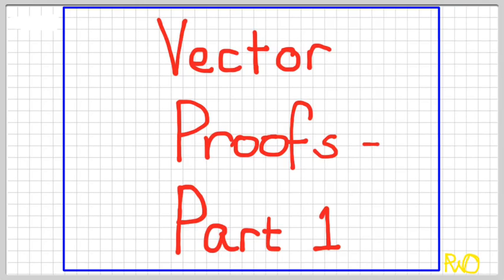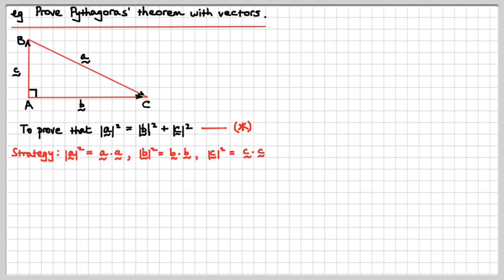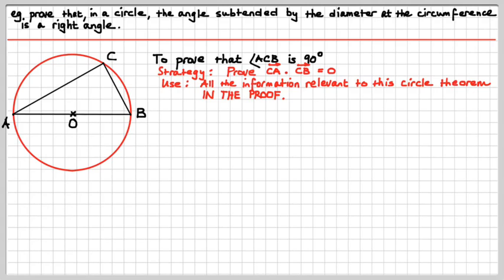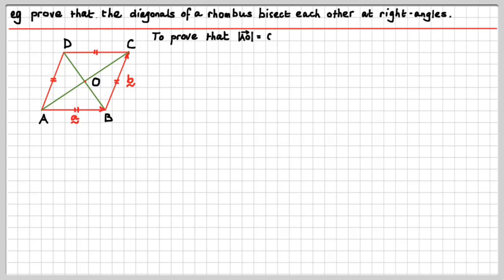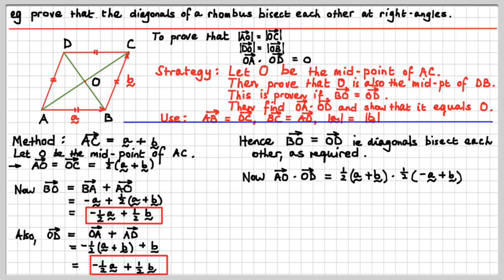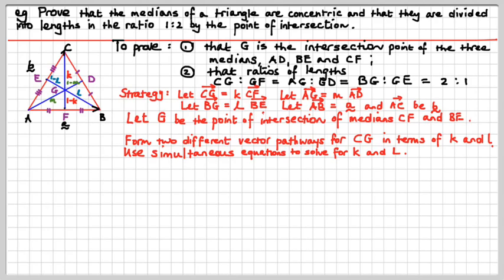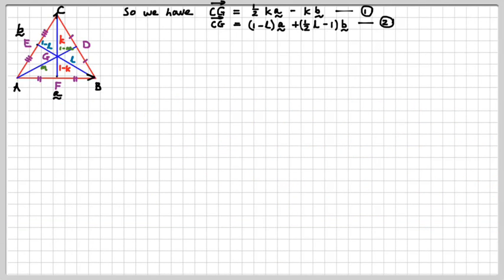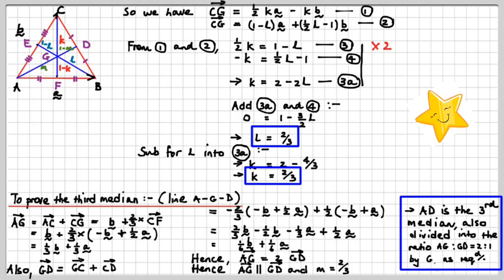SM2E Vector Proofs Part 1